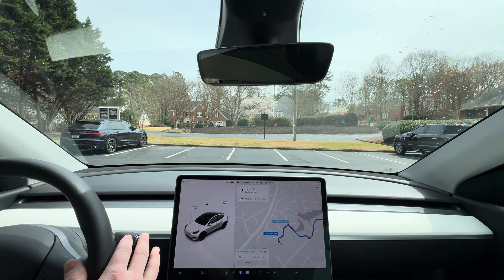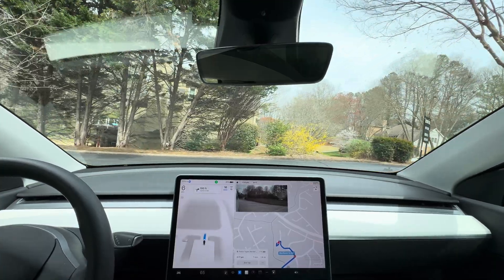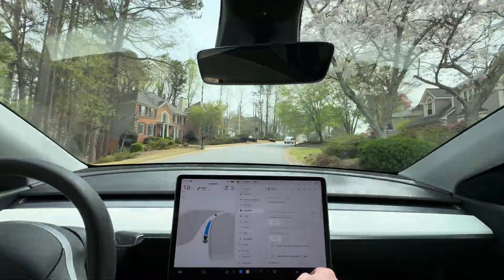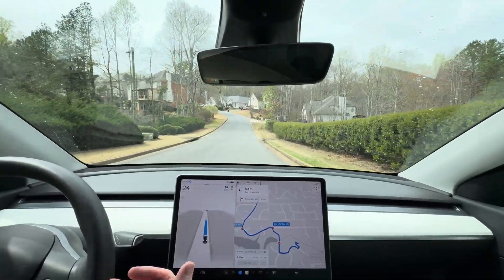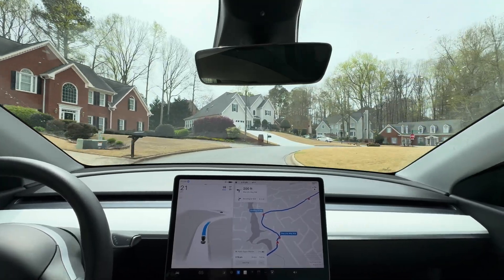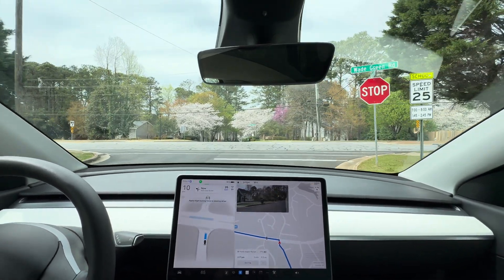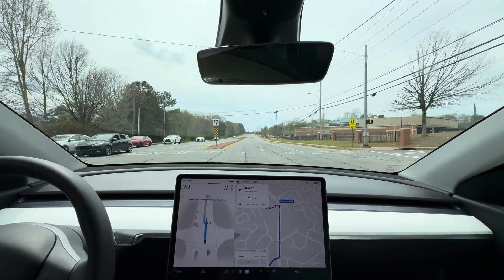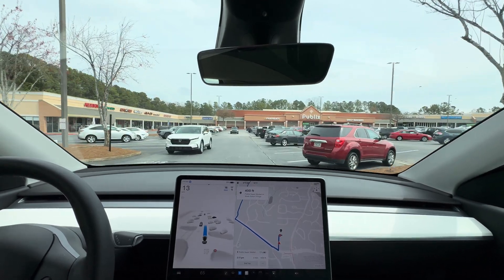Tesla FSD Beta v12.3 First Impressions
Our Model Y has been updated with Tesla’s Full Self-Driving Beta version 12.3 and here is my first drive.